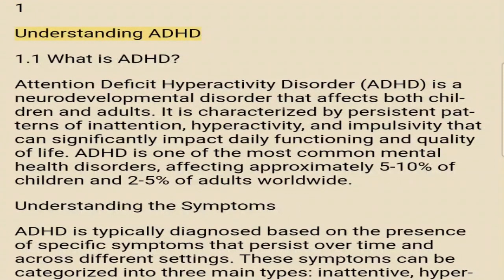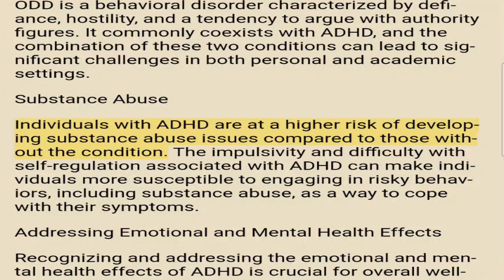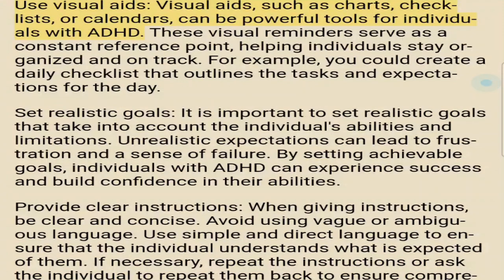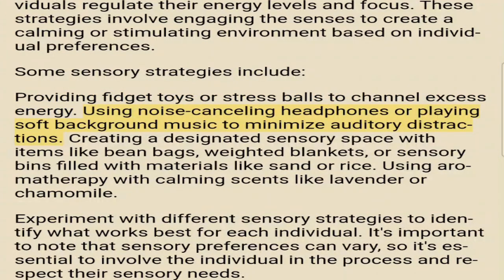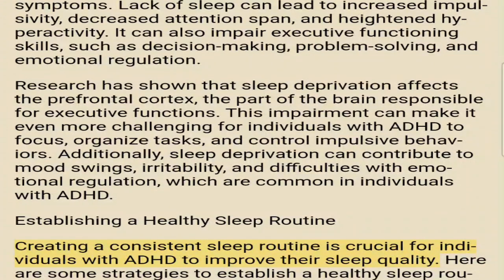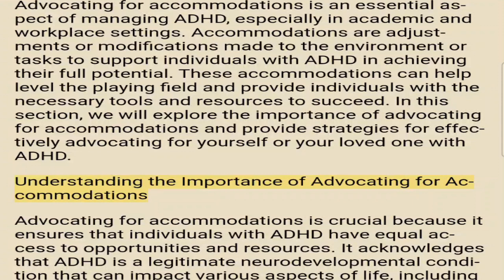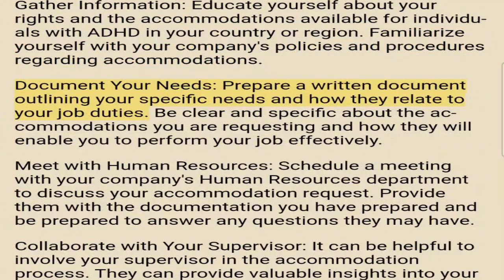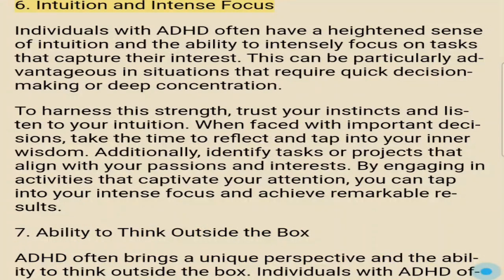The Art of Focus by AI (TTS audiobook)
The Art of Focus: Managing ADHD is a comprehensive guide that offers practical strategies and techniques for individuals with ADHD to effectively manage their symptoms and improve their focus. This book provides a deep understanding of ADHD, its impact on daily life, and the challenges it presents. It offers evidence-based approaches, including cognitive-behavioral therapy, mindfulness, and organizational skills, to help individuals with ADHD enhance their attention, reduce impulsivity, and increase productivity. Whether you are an adult with ADHD or a parent of a child with ADHD, this book will empower you with the knowledge and tools to navigate the complexities of ADHD and thrive in various aspects of life.

Key Features:

Provides a clear and concise explanation of ADHD, its symptoms, and its impact on daily life.
Offers practical strategies and techniques to improve focus, attention, and productivity.
Covers various evidence-based approaches, including cognitive-behavioral therapy, mindfulness, and organizational skills.
Includes real-life examples, case studies, and exercises to enhance understanding and application.
Suitable for adults with ADHD, parents of children with ADHD, and professionals working with individuals with ADHD.
The Art of Focus: Managing ADHD is a valuable resource for anyone seeking to gain a deeper understanding of ADHD and learn effective strategies to manage its symptoms. With its practical approach and evidence-based techniques, this book will empower individuals with ADHD to overcome challenges, enhance their focus, and achieve their goals. Whether you are looking for personal growth or to support a loved one with ADHD, this book will provide you with the knowledge and tools to navigate the complexities of ADHD and thrive in various aspects of life.